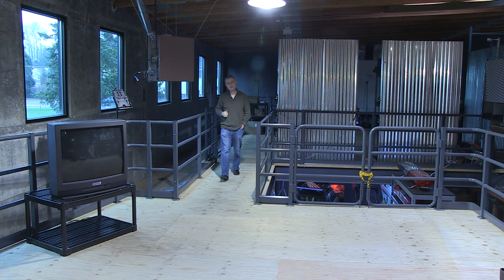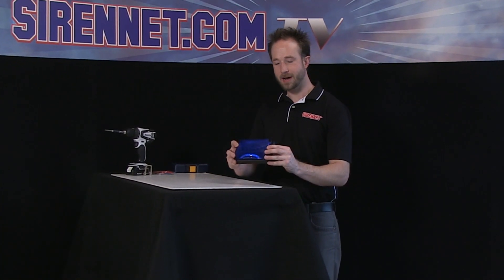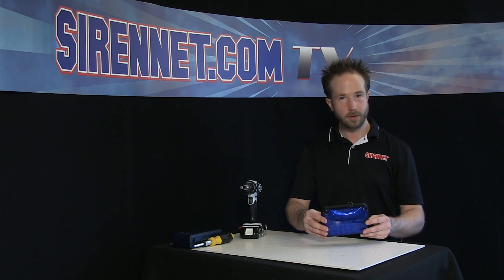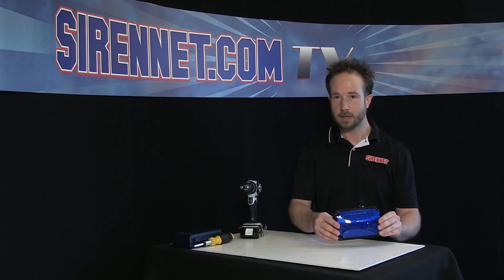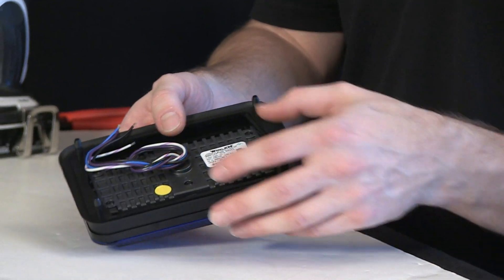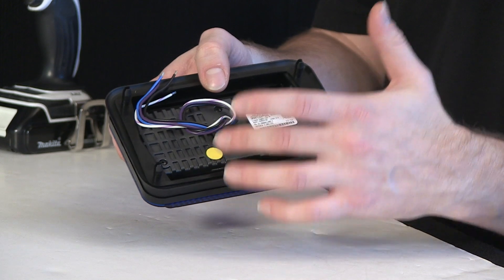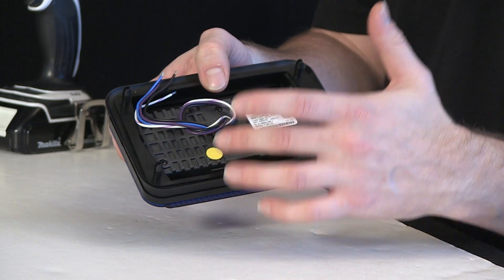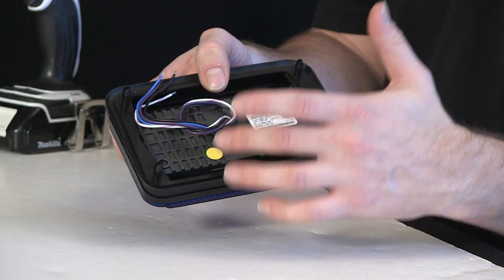Chris disassembles a Whelen 600 Series Linear Super-LED Lighthead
The Whelen 600 Series Linear Super-LED Lighthead has wide angle LED's with redesigned spreader optic lenses fill the lighthead evenly with light, rivaling strobe in intensity but with all the advantages of LED's. This mid-sized directional lighthead will stand up to road shock and vibration providing the ideal long lasting lighthead for your vehicle. Standard with 14 Scan-Lock flash patterns including steady burn, and Hi/Low power. Rated for 100,000 hours of continuous use. Comes with 5 year Whelen LED Warranty.

Features:
Wide angle LED's with redesigned spreader optic lenses fill the lighthead evenly with light.
Epoxy encapsulated for vibration, moisture and corrosion resistance.
Rated for 100,000 hours of continuous operation
14 Scan-Lock flash patterns including steady burn, and Hi/Low power.
Furnished with 6" wire pigtail.
Mounting options are purchased separately.
Dimensions: 4 1/8" H x 6 1/2" W.

Certifications:
KKK 1822-E, CAC Title 13 Article 22, SAE J595, NFPA 1901.

Whelen Five Year Unconditional HDP Heavy Duty Professional Warranty

NOTE: This lighthead cannot be used as a Brake/Tail/Turn lighthead.

**This lighthead requires a Flange Kit for mounting.**